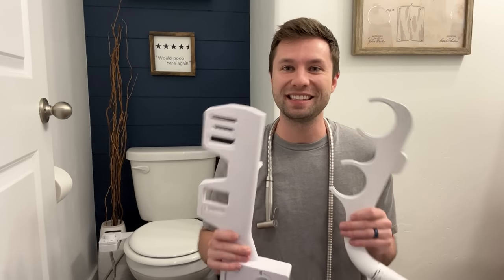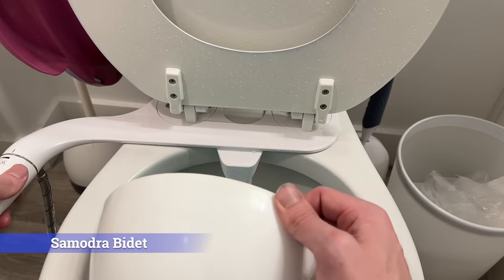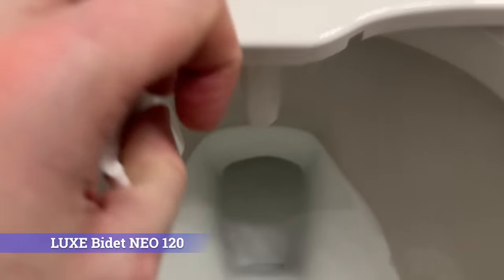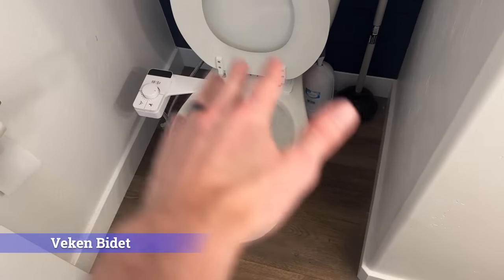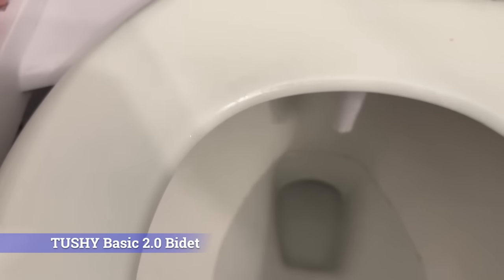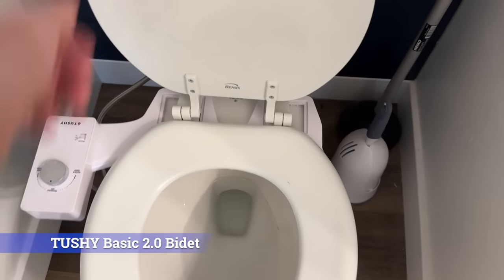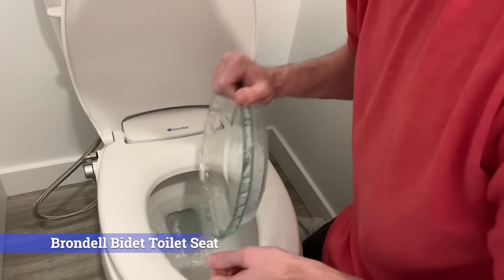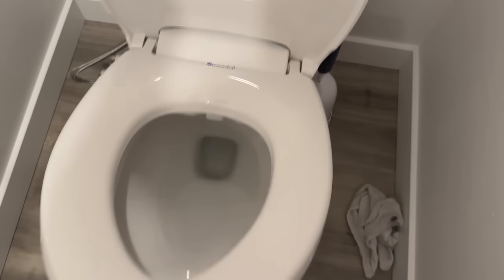I Bought 5 Highly Rated Bidets On Amazon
I bought, installed, and tested 5 highly-rated bidets on Amazon. In this video, I review all of them and share my findings on what bidet is best.

My Top 3 Picks
⭐ (Best Overall) Brondell Bidet
⭐ (Best Value) Veken Bidet
⭐ (Best Design) Samodora Bidet

Others Bidets Mentioned
Luxe Bidet
Tushy 2.0 Basic